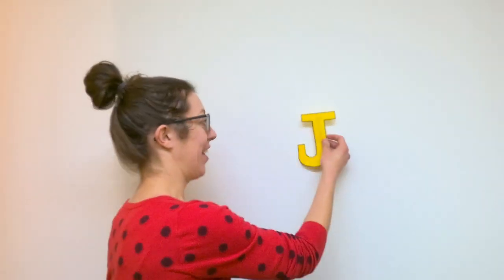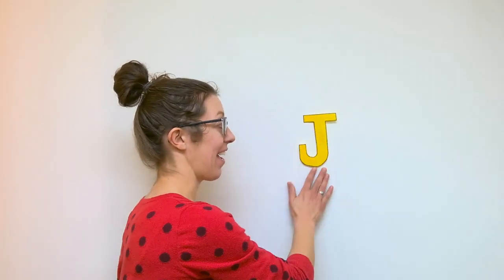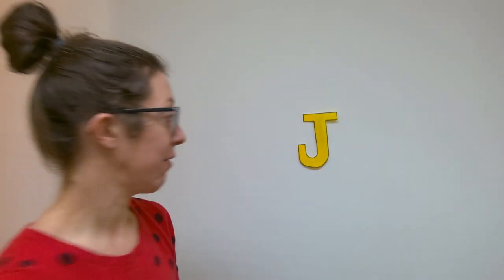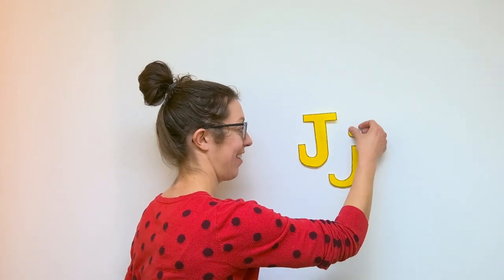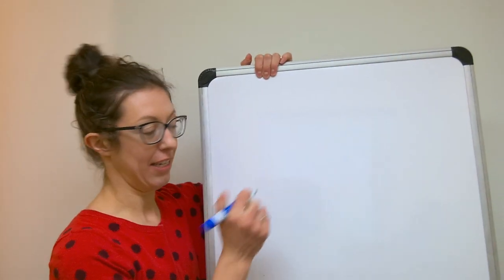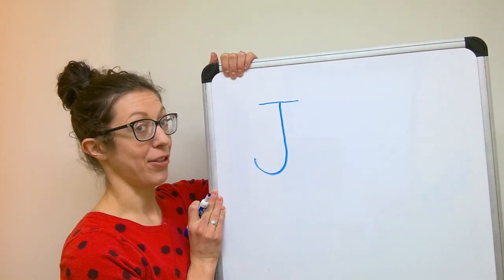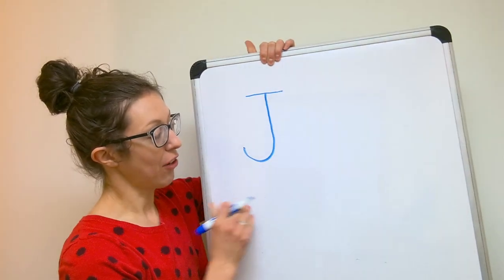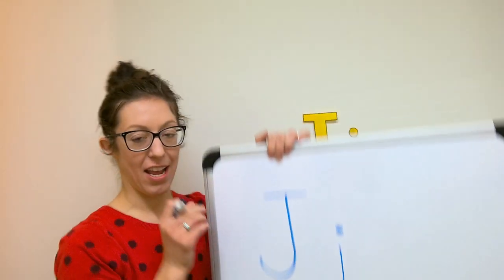Alphabet Fridays - the letter 'J'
Welcome to Alphabet Fridays with Miss Brittney!

Today we will be talking about the letter 'J'.

Books:
Jabari Jumps by Gaia Cornwall
Candlewick Press 2017

If Snowflakes Tasted Like Fruitcake by Stacey Previn
Little Bee Books 2016